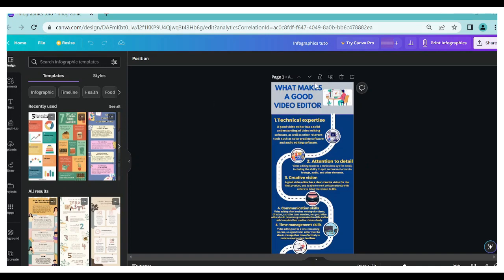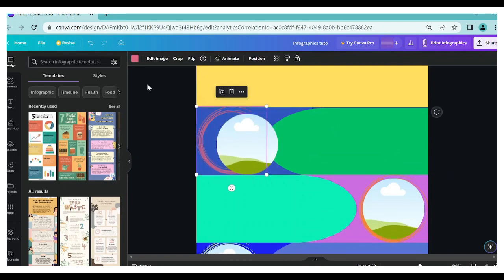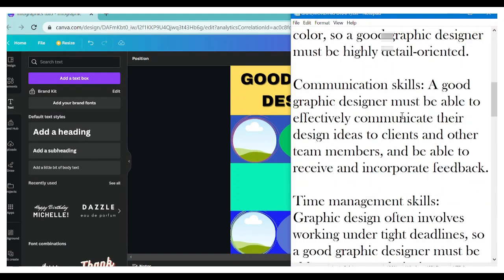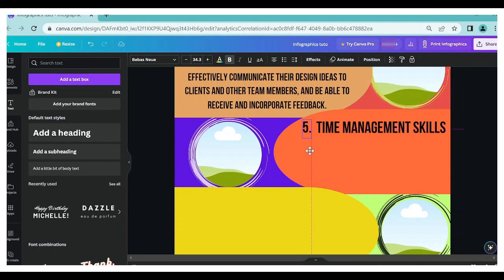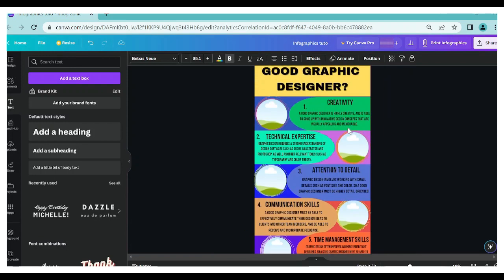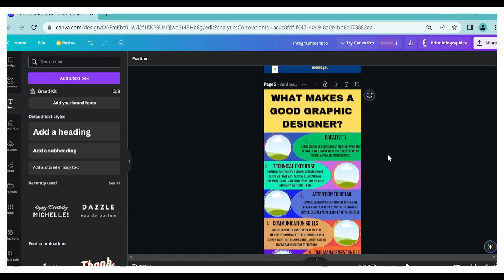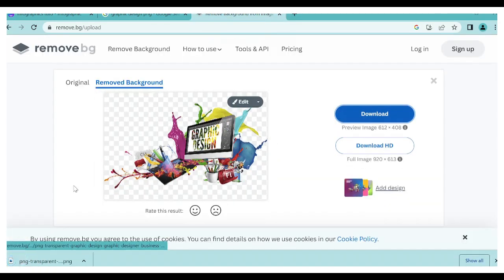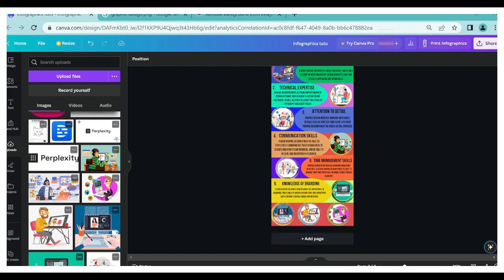Master the Art of Infographics Part 2 -Your Ultimate Tutorial Guide!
Unlock the Power of Visual Storytelling with our Infographics Tutorial! Dive into the fascinating world of infographics as we reveal insider tips, step-by-step techniques, and creative design hacks to bring your data to life. From beginner-friendly basics to advanced tricks, this comprehensive tutorial series will equip you with the skills to craft stunning and impactful infographics for any purpose. Join us on this visual journey and transform your information into captivating masterpieces that engage, educate, and inspire. Get ready to take your data visualization game to the next level!

Timestamps:
00:00: Intro
02:19: Add a heading
02:38: Add a effects
04:04: Play around with the text fonts
06:11: Important tip while designing
08:25: Remove bg
09:19: Add the vectors image
10:32: Lets see the results
10:43: Outro